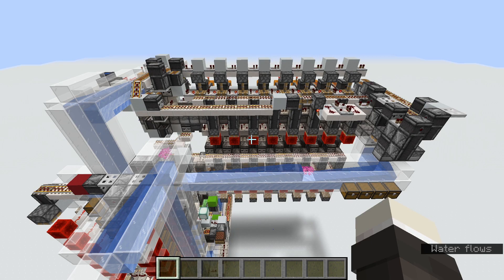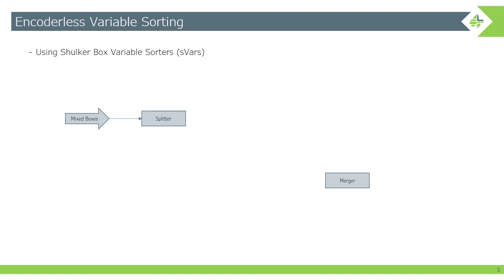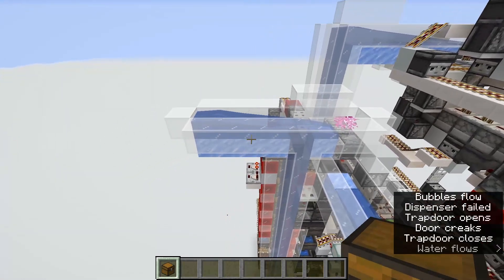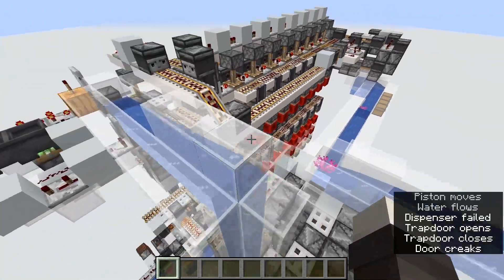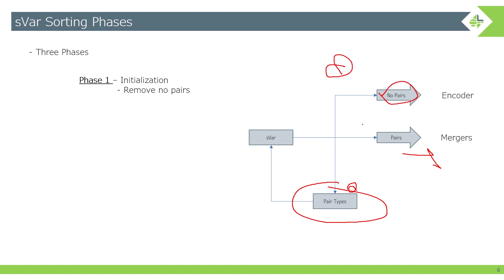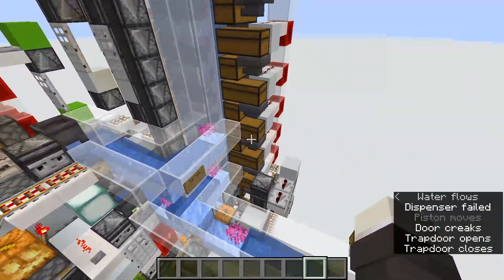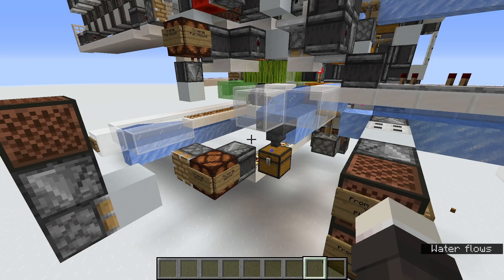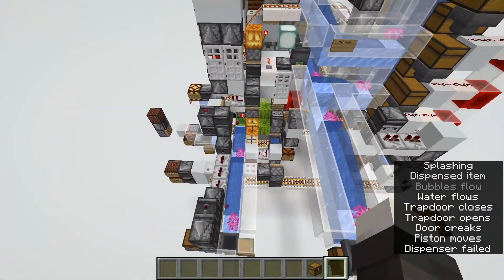[Var Sorting] Encoderless Variable Sorting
This array uses sVars to group item types into pairs to be sent for merging. It first removes item types with no pairs then continues to pair boxes using partial outputs from the merging array. This reduces the batch sample size to only have boxes that cannot be paired. The array is designed for encoding storage systems and pre-groups item types for easier encoding.

This project is corporates last efforts into storage tech.